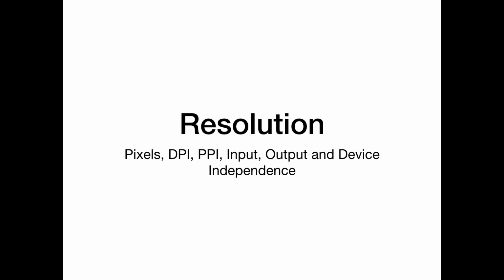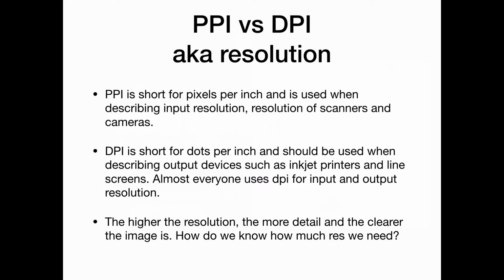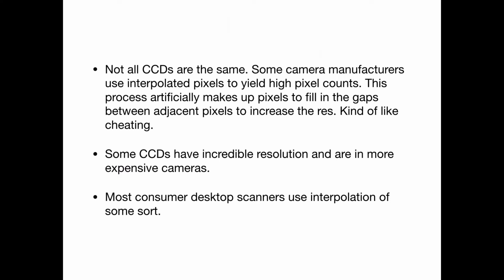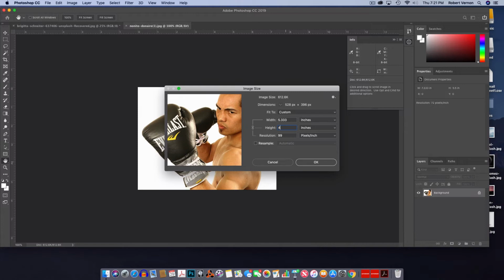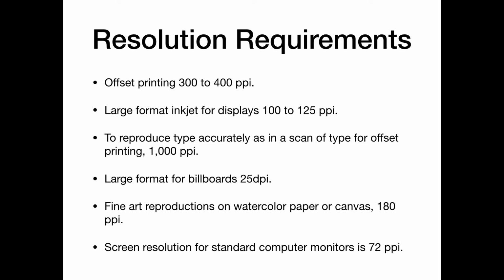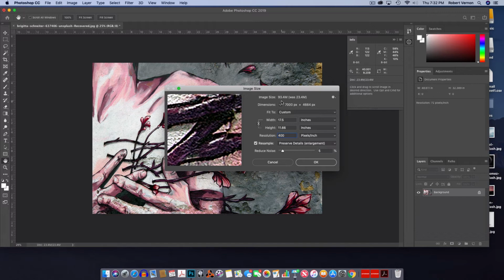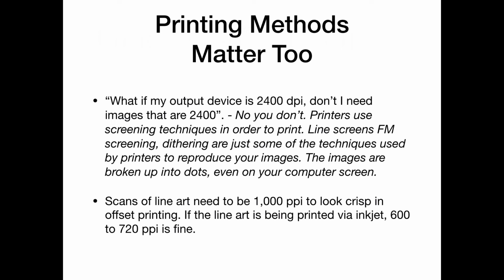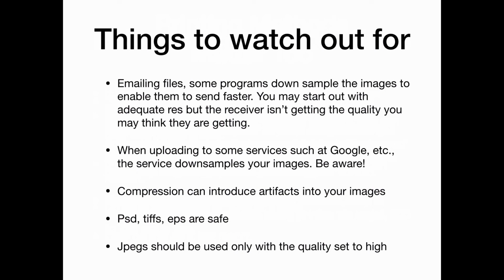Digital Arts Tutorial on Image Resolution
When working with an image many of our clients want to know how they can adjust the file to the correct resolution.